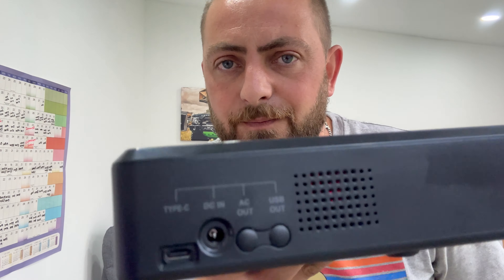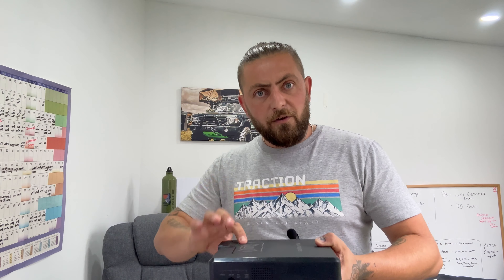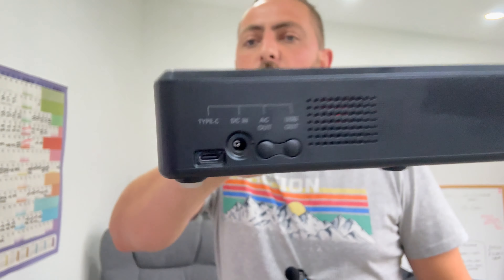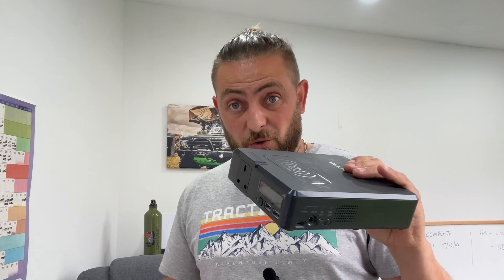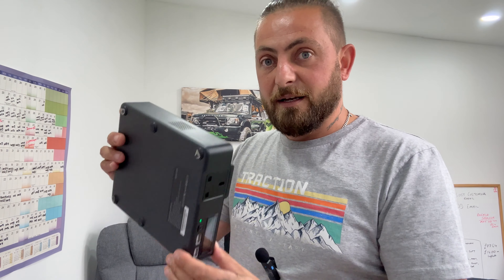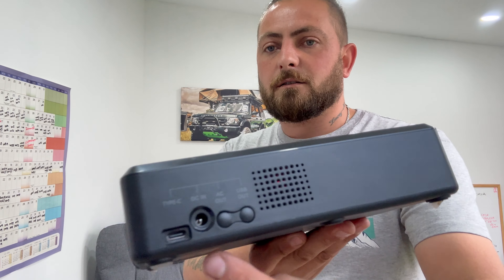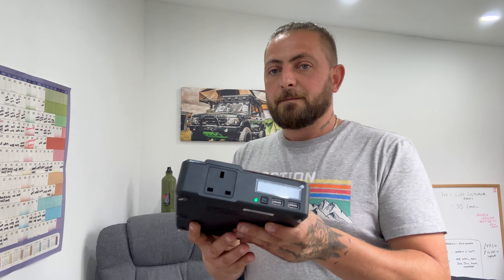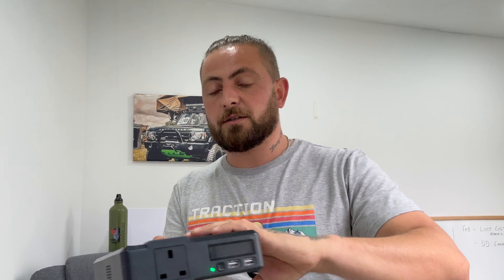The All Powers S200 Power Bank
CODE - LANDY

In this video there is no land rovers. We take a look at the all new All Powers power bank. The All powers s200 with there solar panel. It was surprisingly good for the size it is.

The products i use to create my videos are

Go Pro Camera
Go Pro Accessories
Go Pro Memory Card
Computer for editing